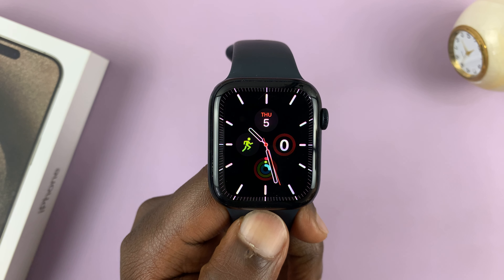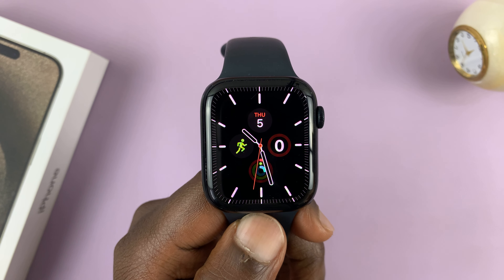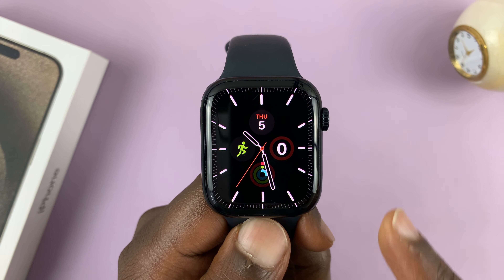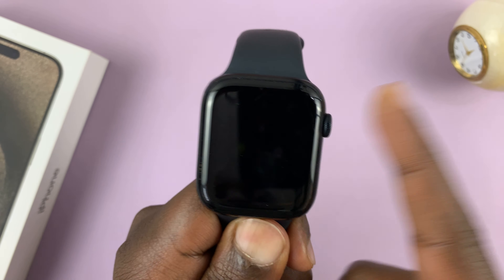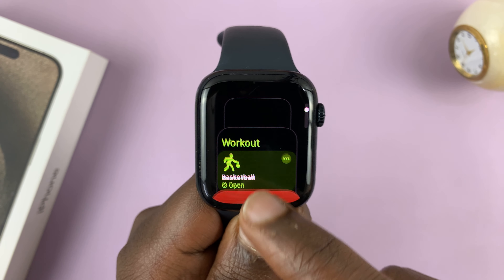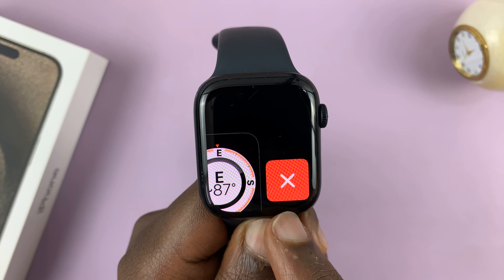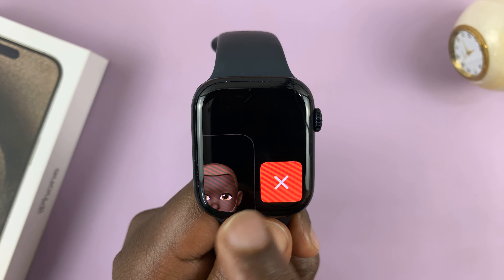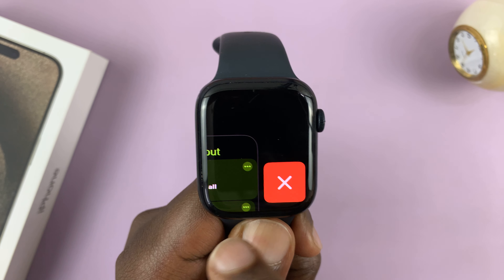How To Close Background Apps On Apple Watch In WatchOS 10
In this video, we'll guide you through the steps to efficiently close background apps on your Apple Watch running WatchOS 10.

WatchOS 10 introduced some exciting features, and knowing how to manage your apps can greatly enhance your user experience. Whether you're looking to optimize battery life or simply streamline your app usage, we've got you covered.

In this tutorial, we'll walk you through the entire process, ensuring that you can effortlessly switch between apps and keep your watch running smoothly. It's a simple yet essential skill every Apple Watch owner should have in their arsenal.

Close Background Apps On Apple Watch In WatchOS 10:

Step 1: The first step in managing background apps is accessing the App Switcher. This is where you can view all the currently open apps and switch between them effortlessly.

If your watch is asleep, raise your wrist or tap the screen to wake it up. The side button on your Apple Watch, also known as the Digital Crown, is a crucial navigation tool. Quickly double press it twice to access the App Switcher, displaying all open apps.

Step 2: Now that you're in the App Switcher, use your finger to swipe up or down on the screen. This gesture allows you to scroll through the list of open apps.

Step 3: Once you locate the app you want to close, swipe left on it to reveal a red "X" icon.

Step 4: Tap on the "X" to close the app. Repeat this step for all the apps running in the background, that you want to close. You can even do this for all the apps.

The apps will be closed and will no longer run in the background.

WOTOBEUS USB-C to USB-C Cable 5A PD100W Cord LED Display:

Cell Phone Tripod Adapter